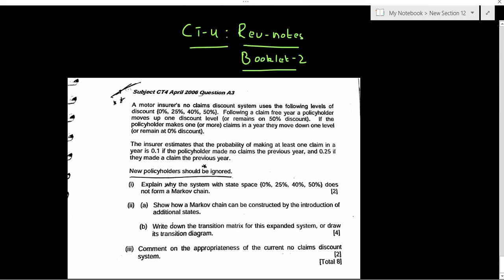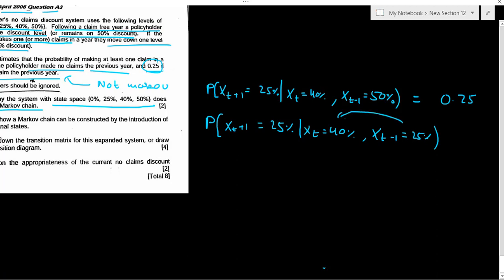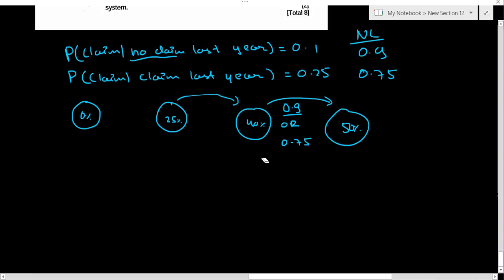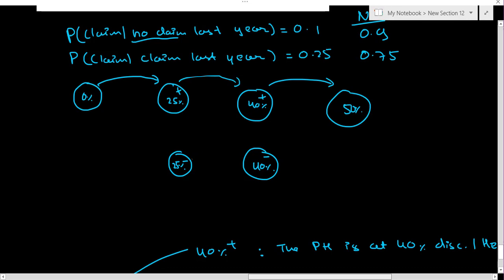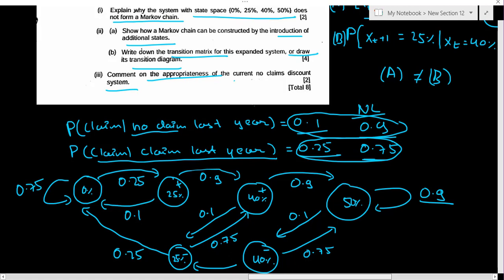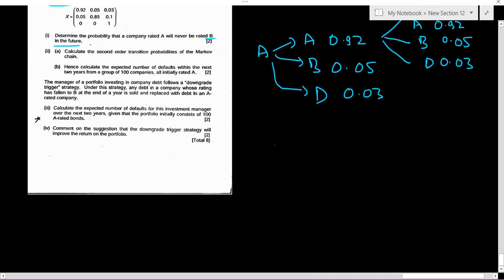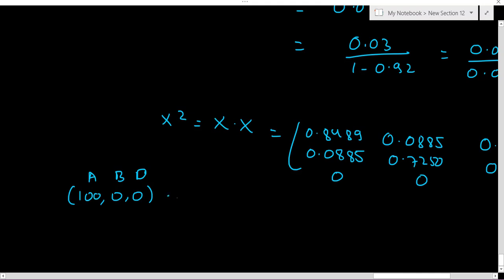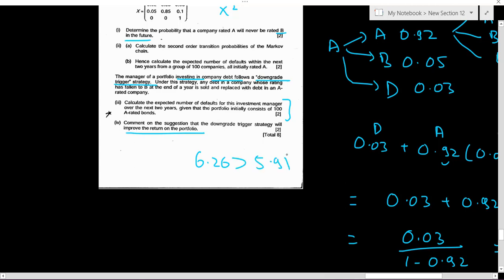CS2: Markov Chains - Past Exam Questions (Part 1)